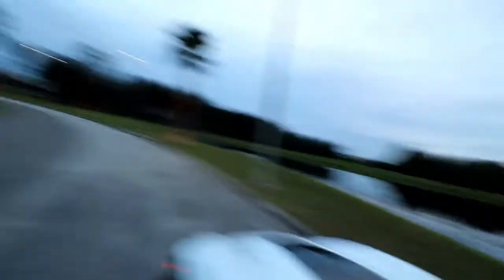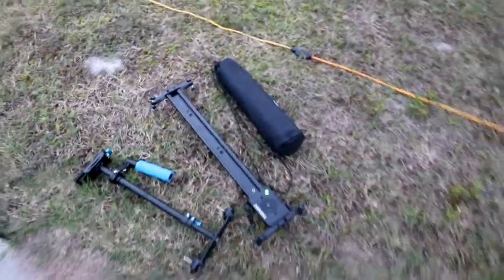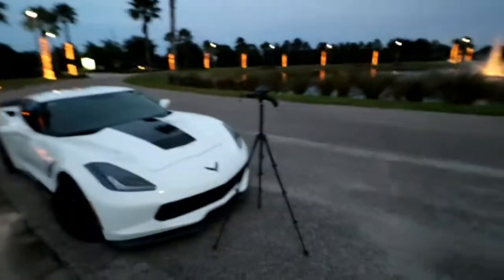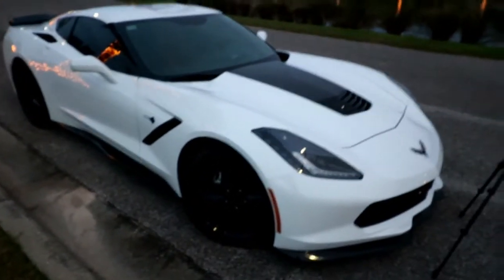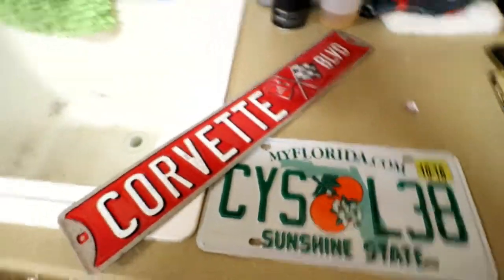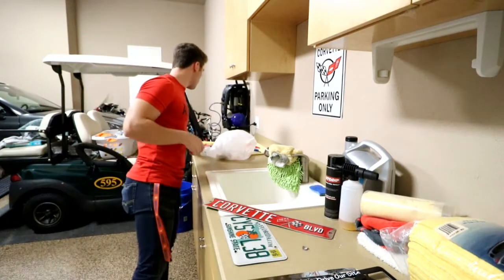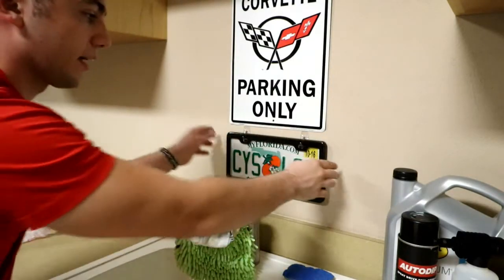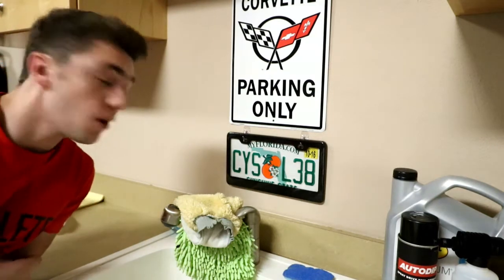I'm not very good at this...